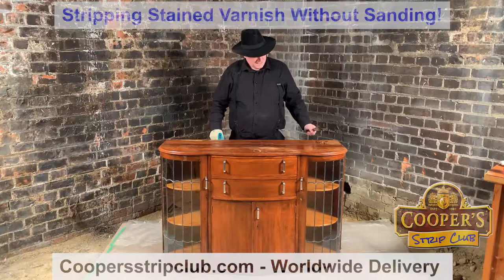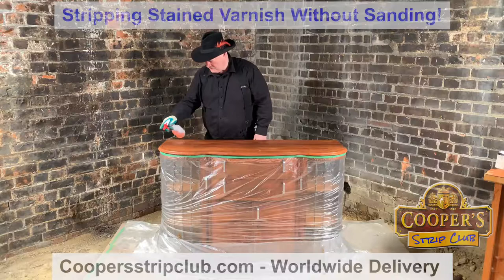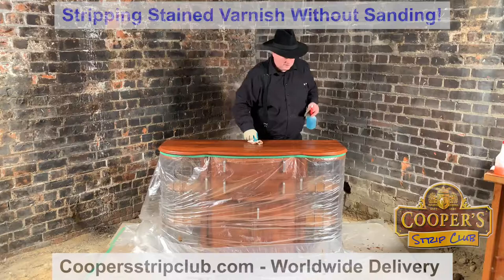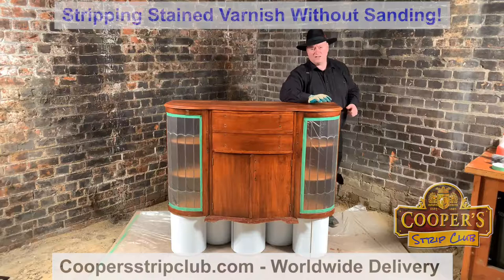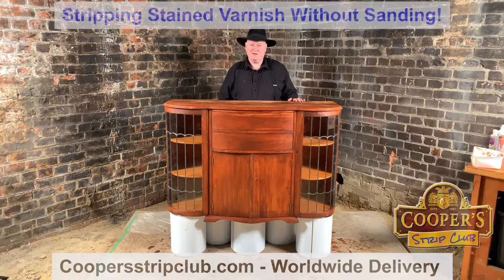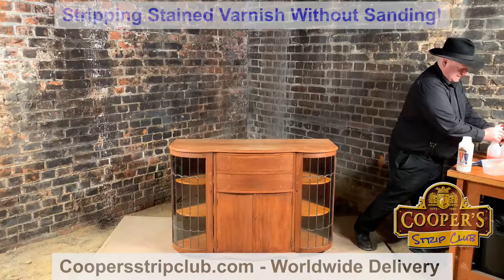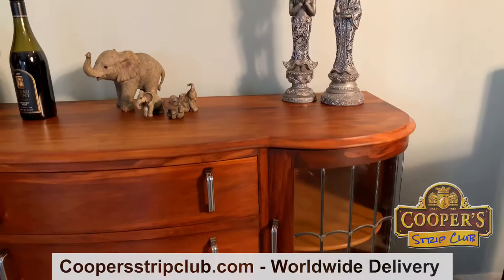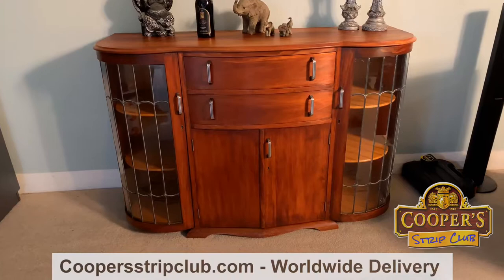Stripping a Stained Varnish China Cabinet - Full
See how to strip a Varnished China Cabinet without sanding